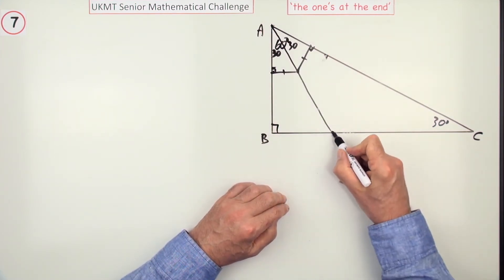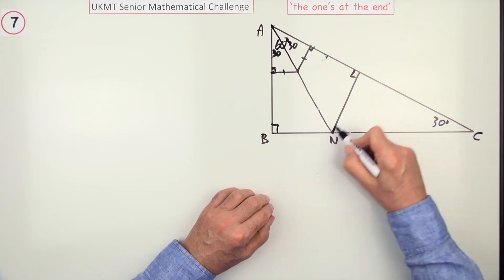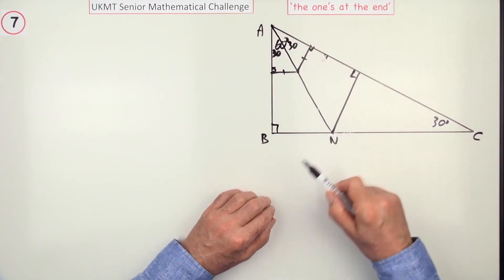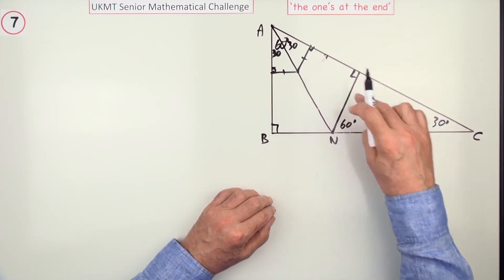UK Senior Maths Challenge 1998 no.22. (S.7)